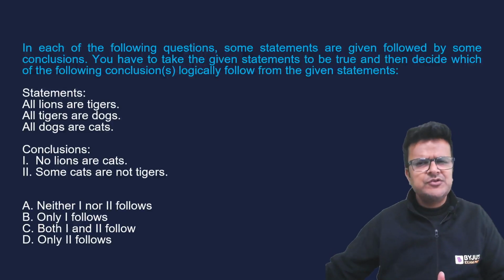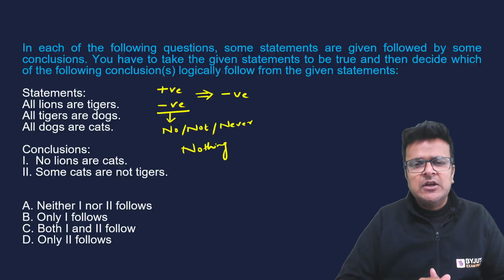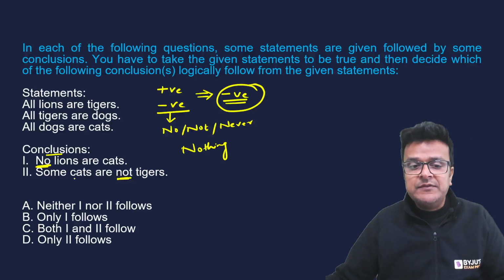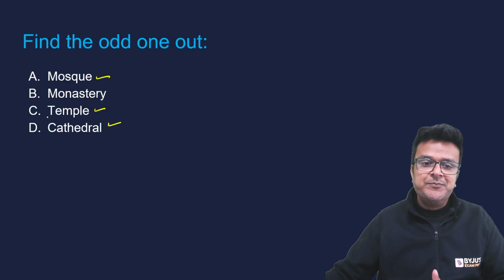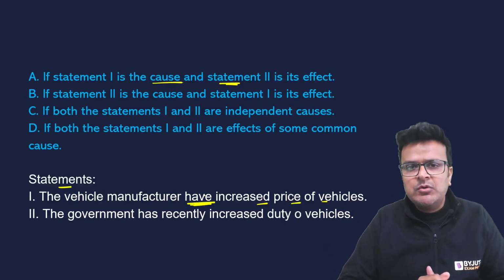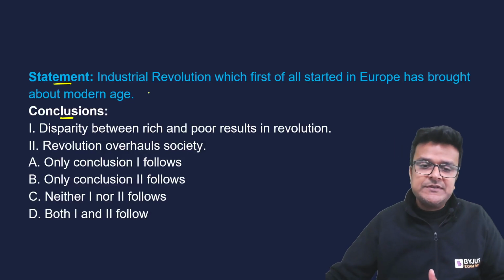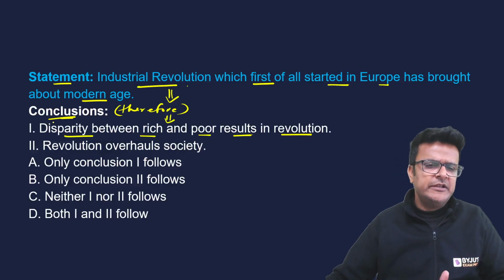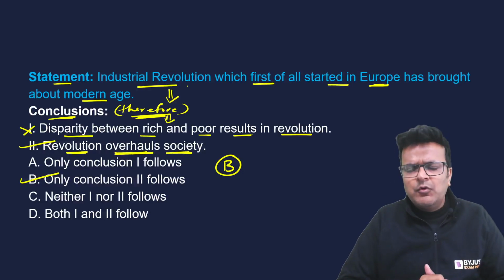Tricks to Solve Logical Reasoning Questions | MH-CET Law 2023 | Learn Logical Reasoning Tricks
Tricks to Solve Logical Reasoning Questions | MH-CET Law 2023 | Learn Logical Reasoning Tricks: Watch this video on how to solve Logical Reasoning practice questions for MH-CET Law and Other Law Exams 2023. This session will help you to solve Logical Reasoning questions for MH-CET Law Exam 2023. You will also get expert tips and strategies to maximize your score in logical reasoning. This session is very important for MH-CET Law 2023 and Other Law Exams.

👉 BYJU’S Exam Prep CLAT Free Scholarship Test & win upto 90% Scholarship